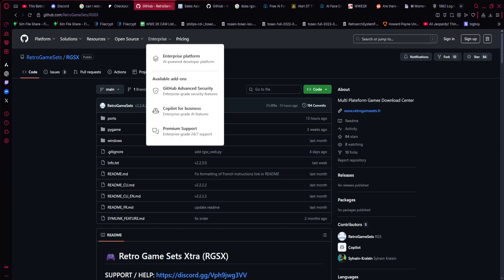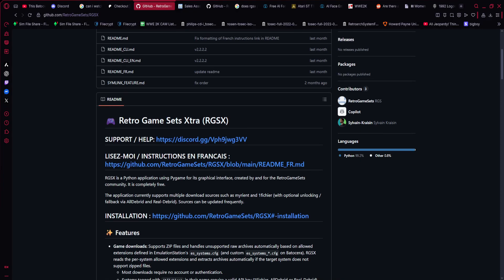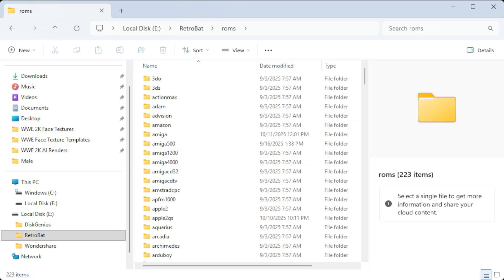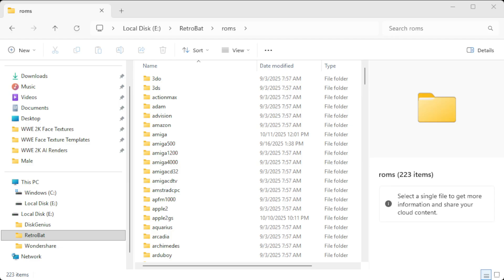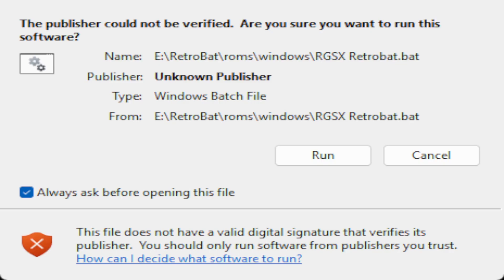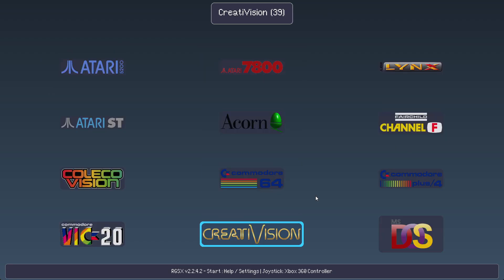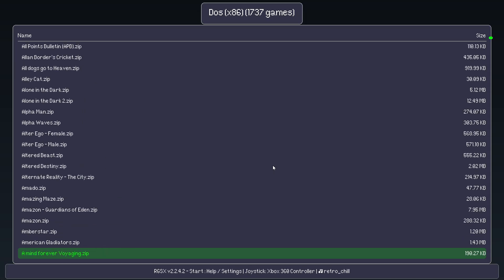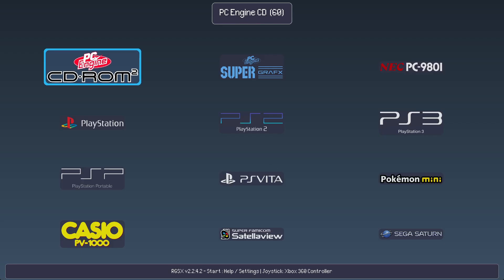How to Install RGSX in Retrobat and Download Games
In this video,  Raven shows you how to install RGSX for Retrobat. This tutorial assumes you already have Retrobat. If you don't, the link is in this description. Somewhere.

I didnt say it in the video, but i dont think there's a Mac version of Retrobat. I could be wrong though.

Your host for this video is:  Raven

Other hosts:

Zele
DesertAztecEntertainment
JGB Creations
Sora Stryder
blazinmike
AscendedSaiyan
Wildcat
Stephi Soul

Clicking that makes me money.
My friend Nate's channel

Catch me on Xbox Live at:

XFactorGamingYT

Or on PS4 at:

XFactorGamingYT

Even on Switch at: SW-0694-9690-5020